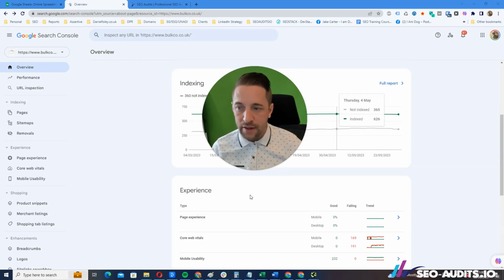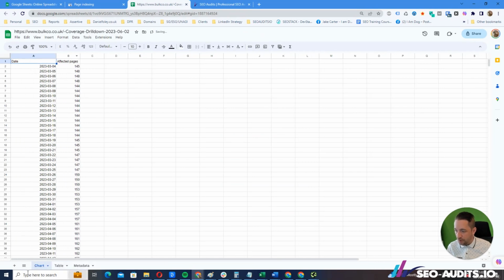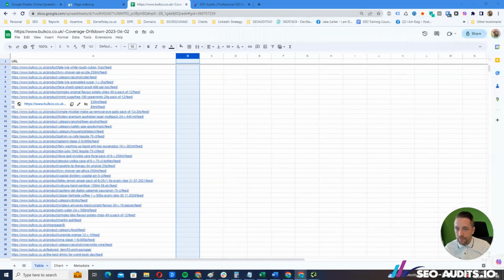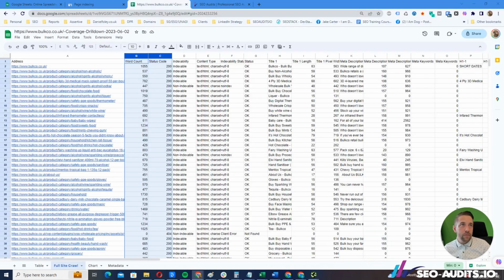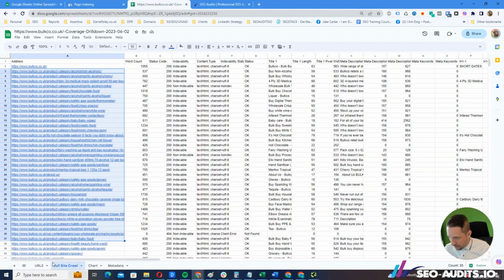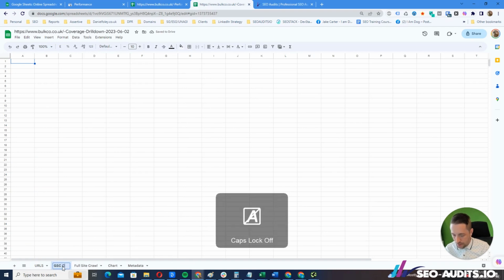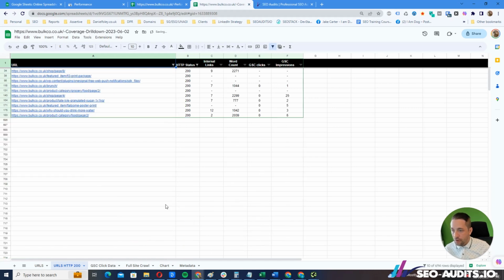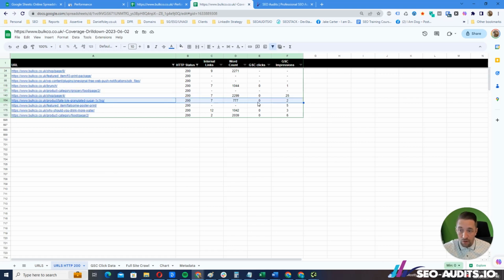Crawled Currently Not Indexed - SEO TIP! Clean Up Your Index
In this video Daniel Foley Carter from SEO-Audits.io shows you some quick tips to exporting and filtering crawled currently not indexed data - the purpose of this video is to show you how to export crawled currently not indexed data and then to amalgamate it with other data to calculate - are the URLS actually active HTTP 200, do they have internal links? content and have they been indexed in the past?